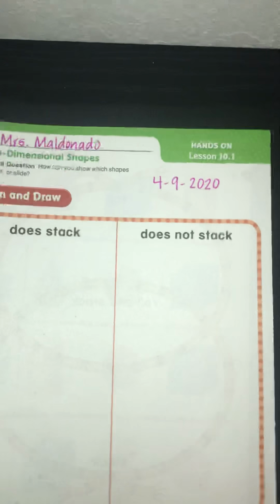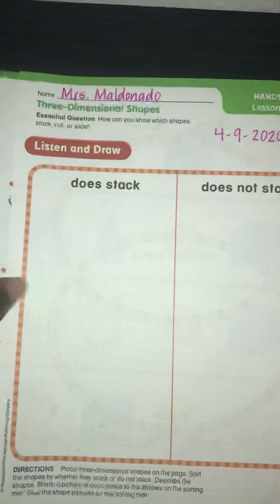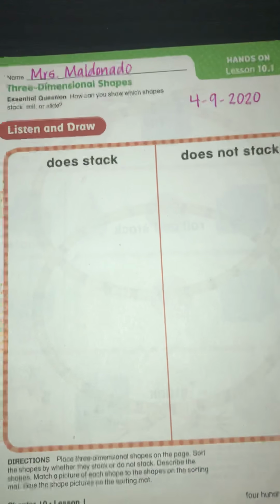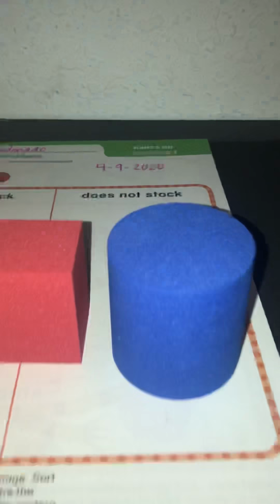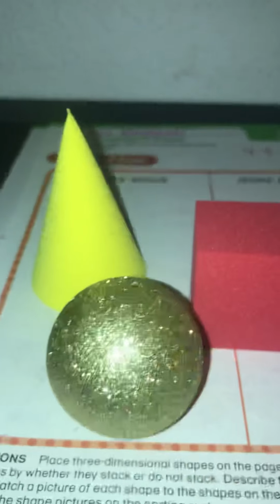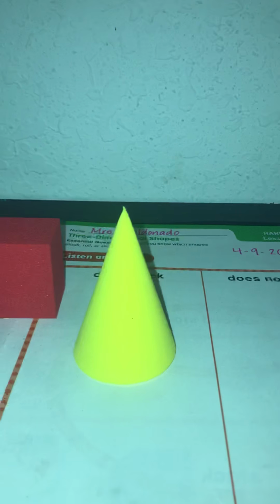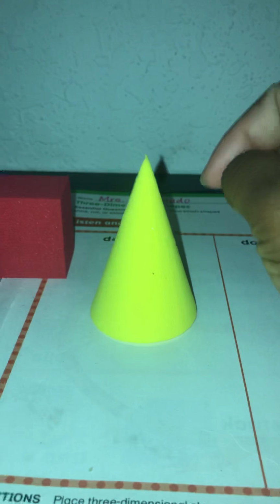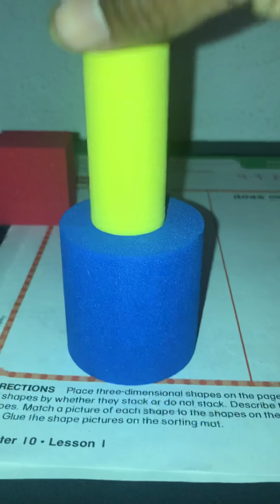Go Math Lesson 10.1 Video 2 of 4